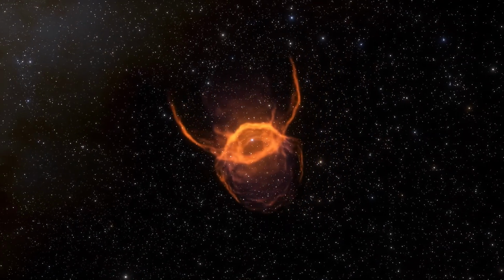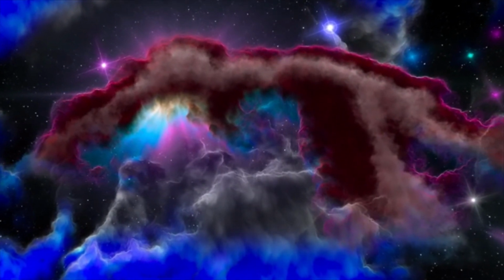Different Types of Nebulae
Nebulae have been divided into five major categories. These are emission nebulae, reflection nebulae, dark nebulae, planetary nebulae, and supernova remnants. Emission and reflection nebulae tend to be fuzzy in appearance and lack any noticeable shape or structure. They are also known as diffuse nebulae.